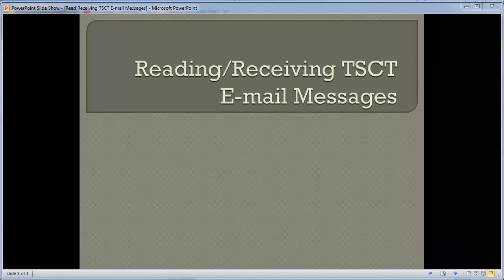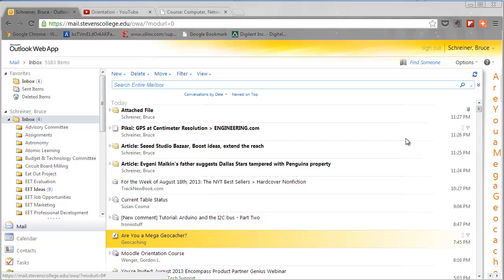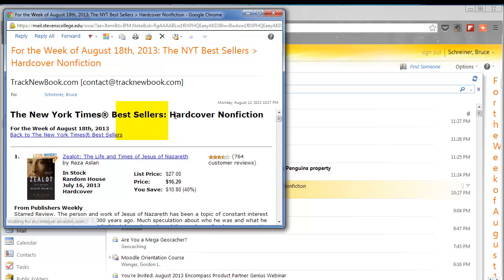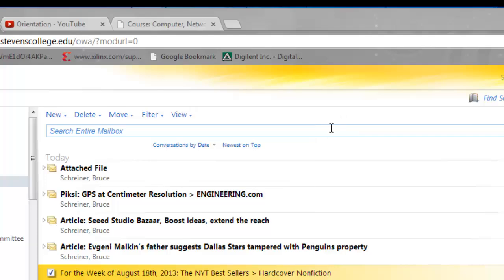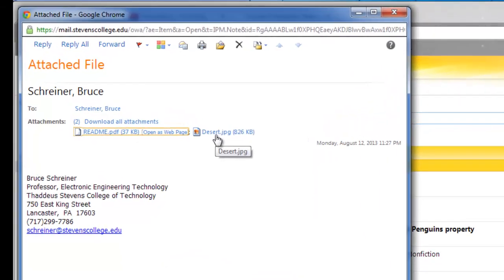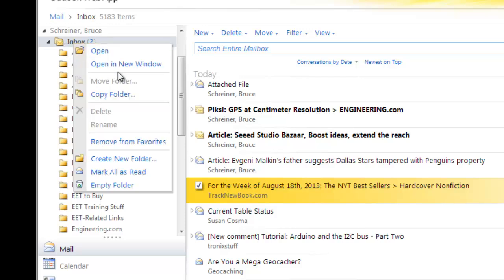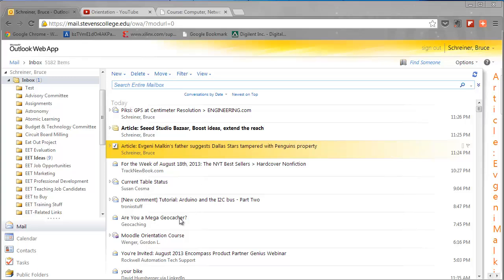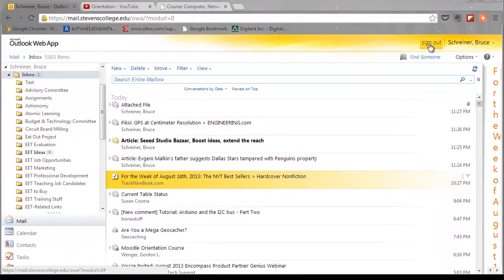Reading and Receiving TSCT E-mail Messages Update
Reading and receiving e-mail messages on your TSCT e-mail account and basic re-organizing of messages